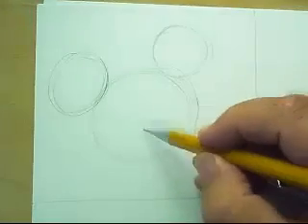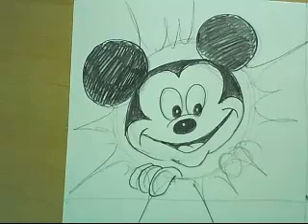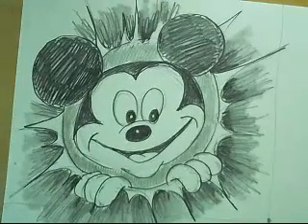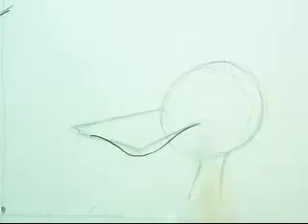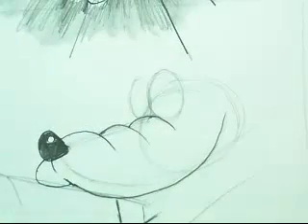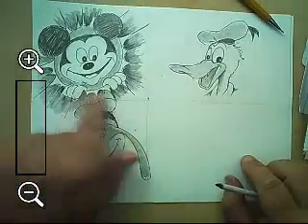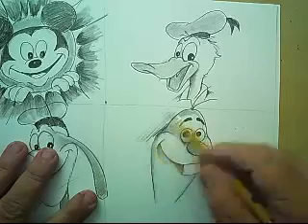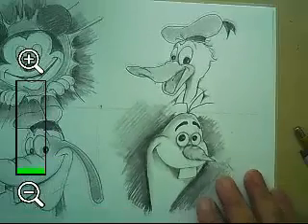How to Draw Mickey Mouse, Donald Duck, Goofy, & Olaf